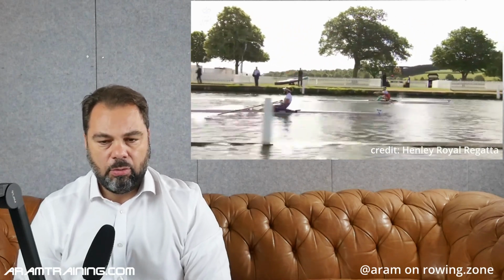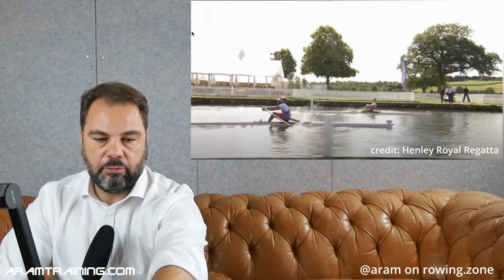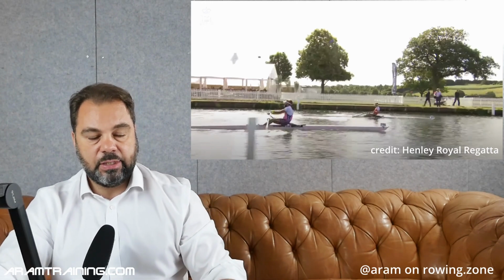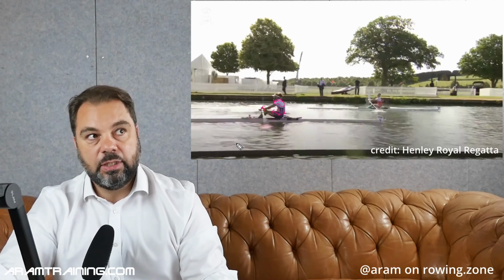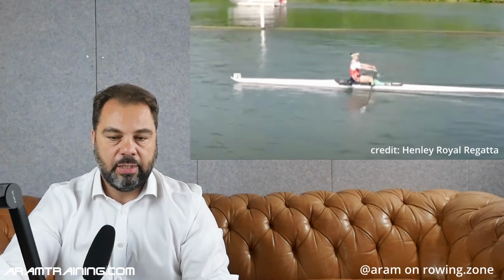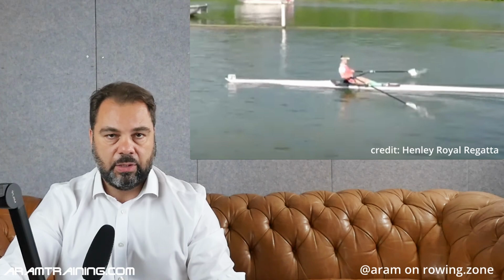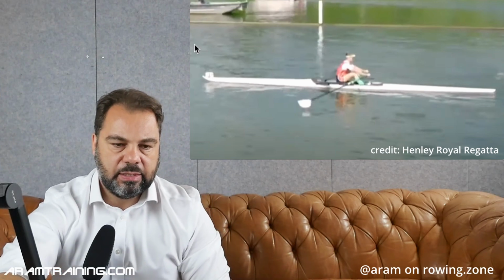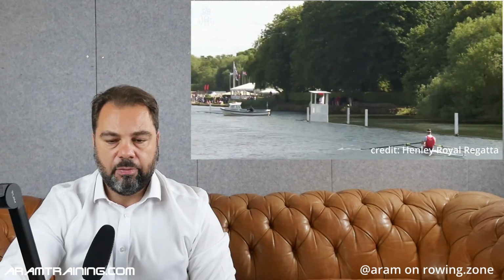VIDEO ANALYSIS of Diamond Sculls Day 3 - Gutierrez ESP vs Alizadeh BER @HenleyRoyalRegatta 2024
Full video analysis of the Diamond Sculls race of Gutierrez (ESP) vs Alidadeh (BER) at the 2024 @HenleyRoyalRegatta

My user handle is "@ aram"
I looking forward to your feedback.

If you would like to work with me, please fill out the program entry questionnaire
In a few questions, I walk you through the most important steps between where you are now and where you want to go.

I am mentioning the @BIOROWER project: It took me more than 23 years to build up a project into the best rowing machine manufacturer in the world. This may come accross like a bold call, yet it comes from our customers.